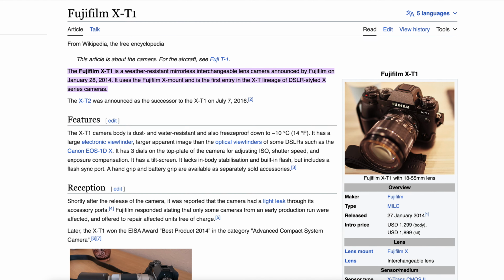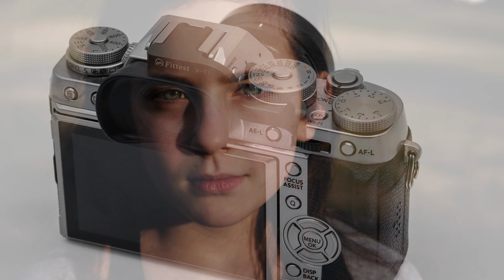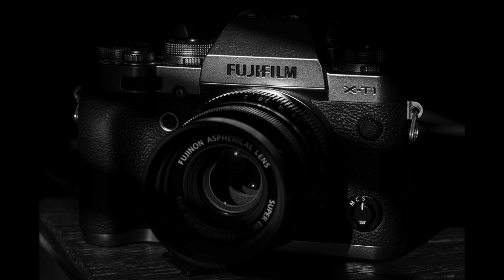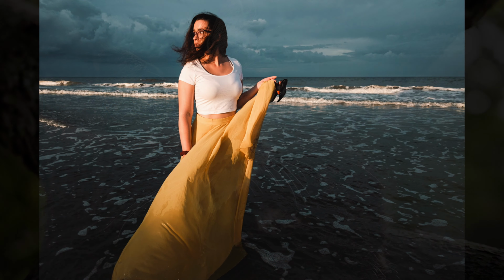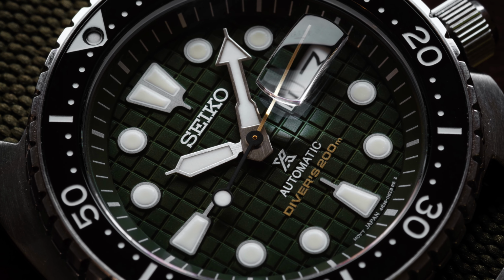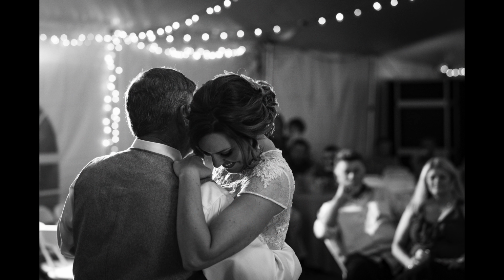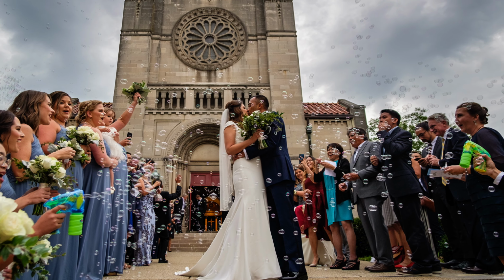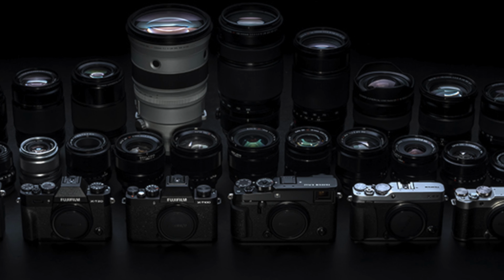The Fujifilm X-T1 Turns 10 Years Old!